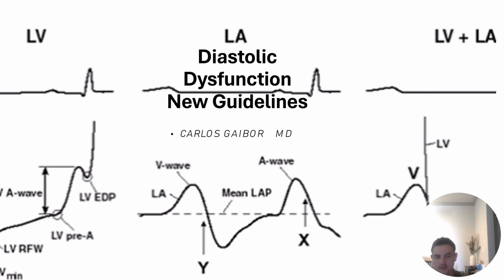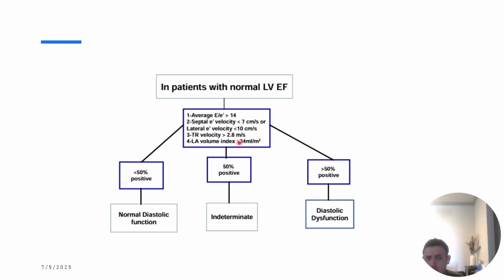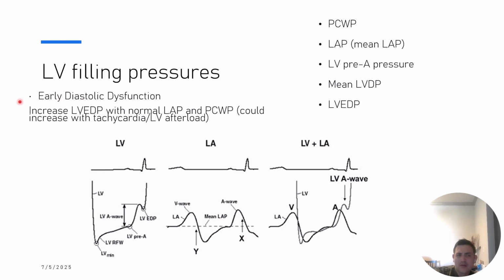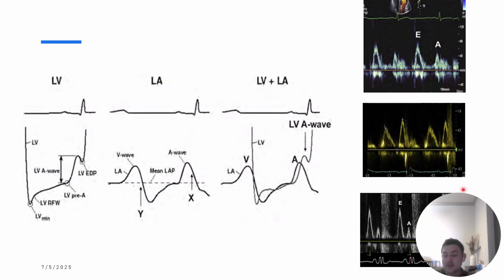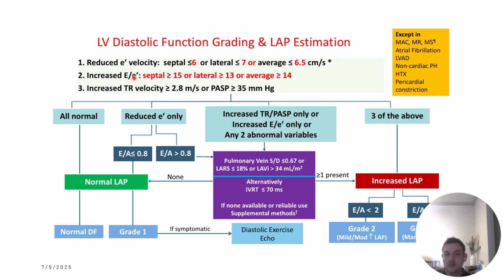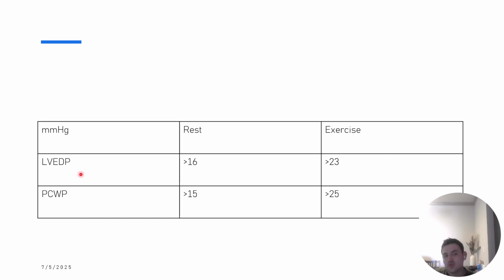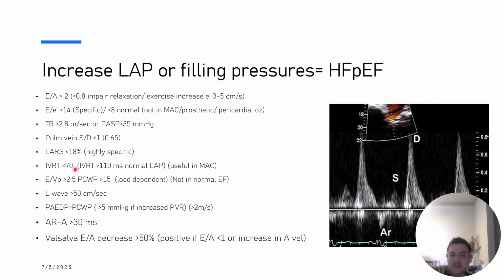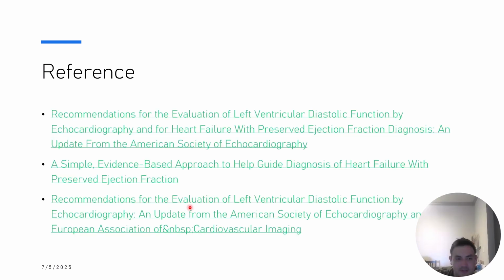diastolic dysfunction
New ECHO guidelines 2025 and diastolic dysfunction in relation to HFpEF